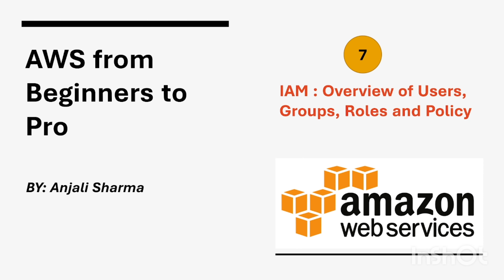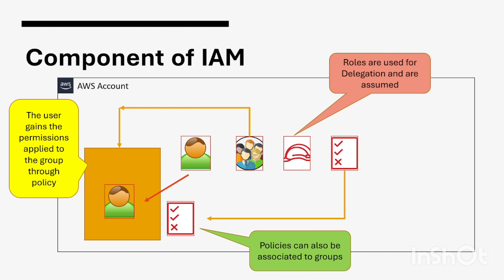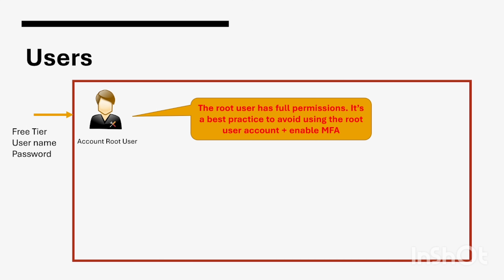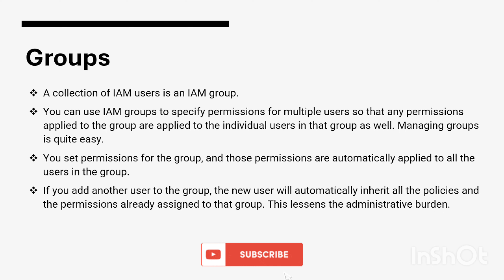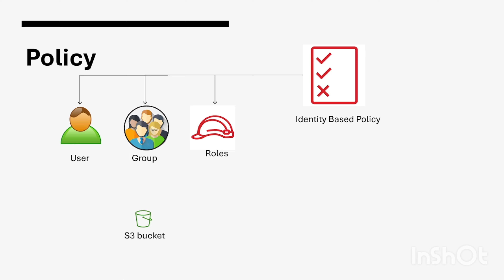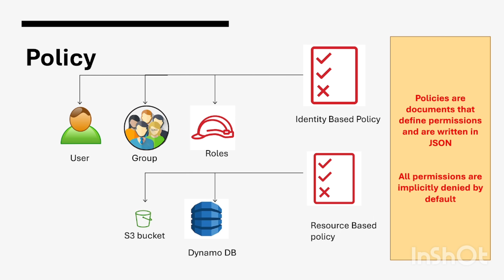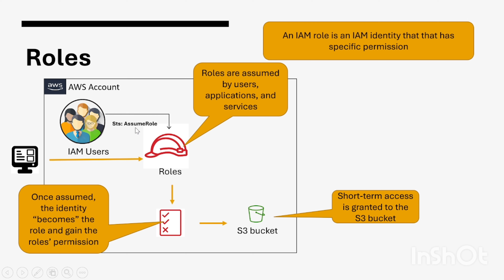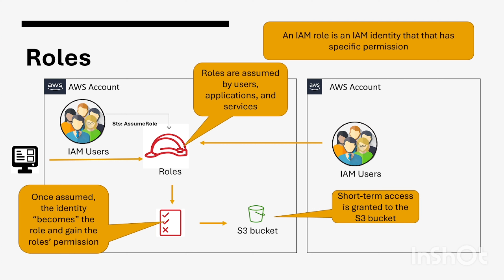7. Overview of User, Group, Role and Policy